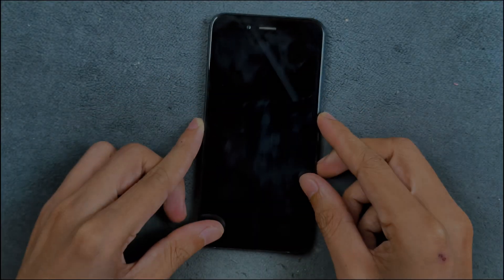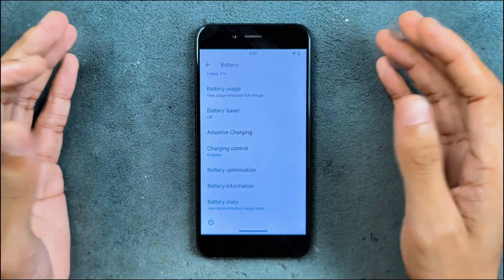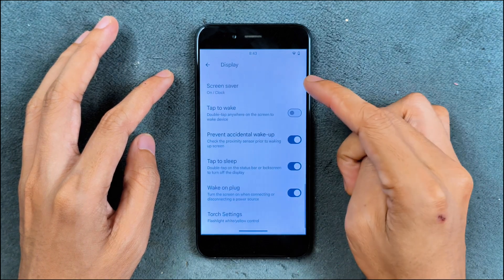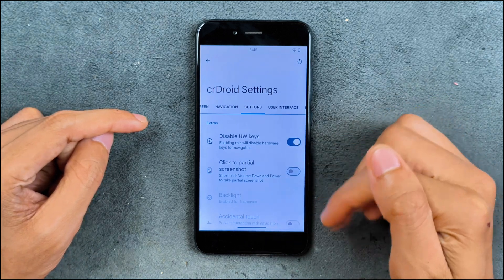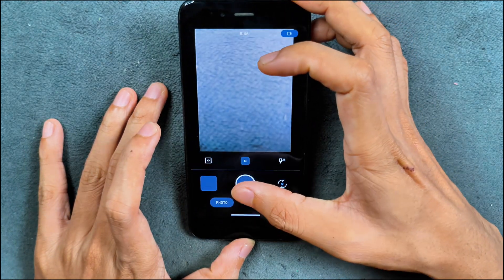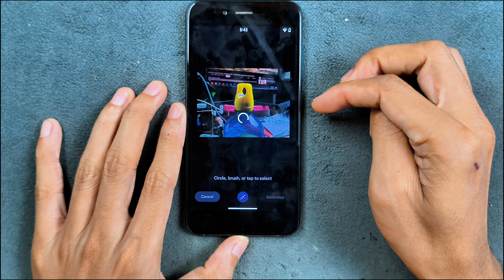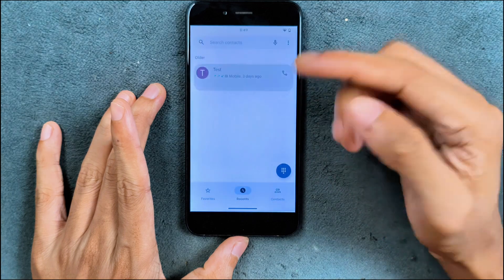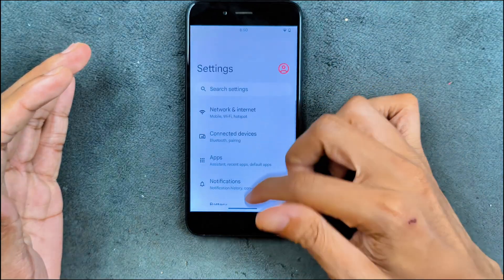crDroid ROM Based on Android 14 for Mi A1 | RandomRepairs